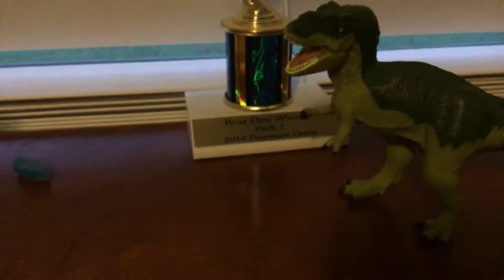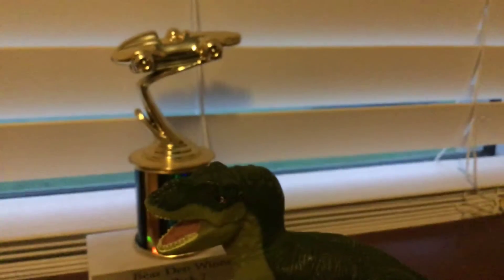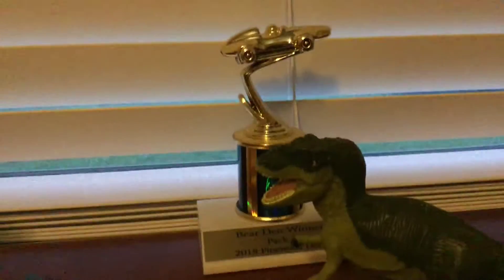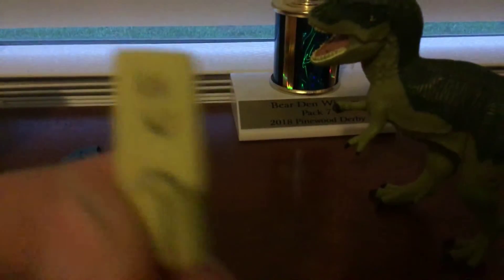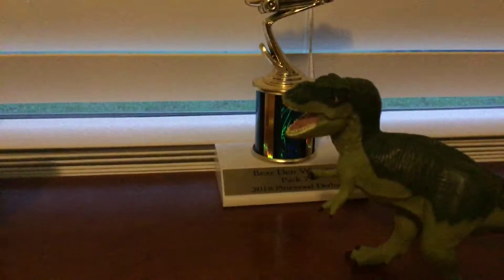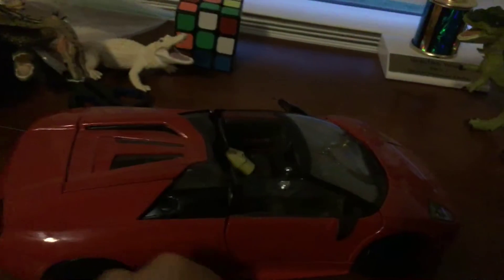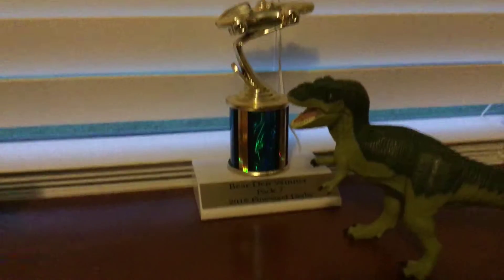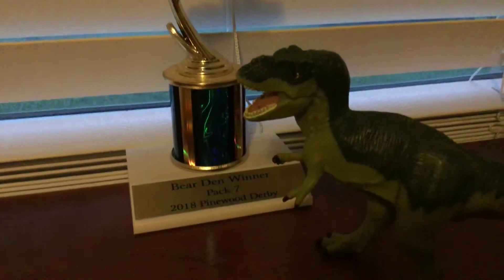Safari LTD T Rex figure 1998